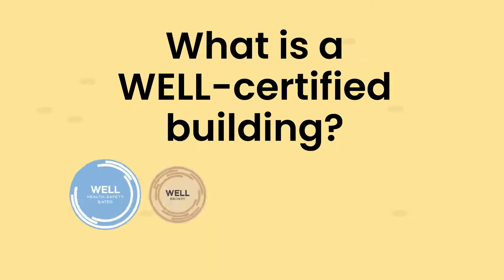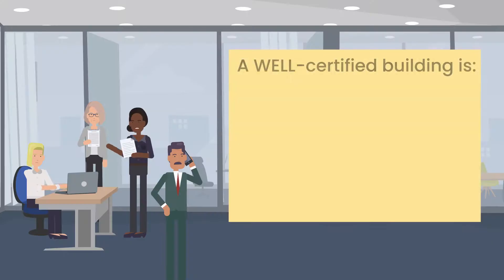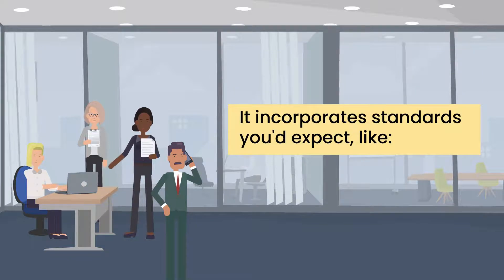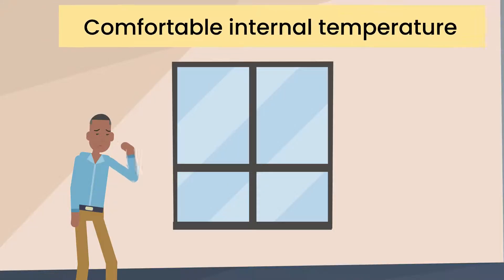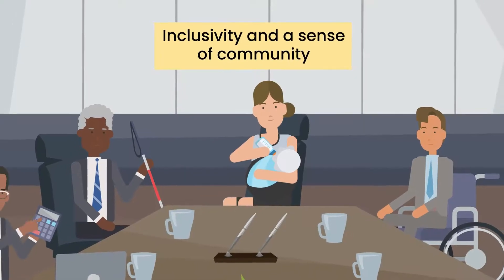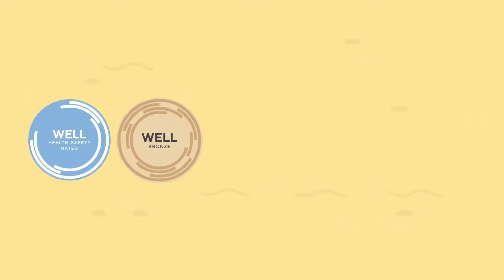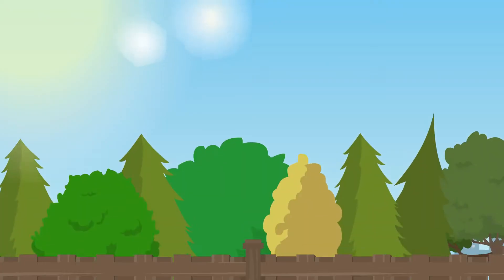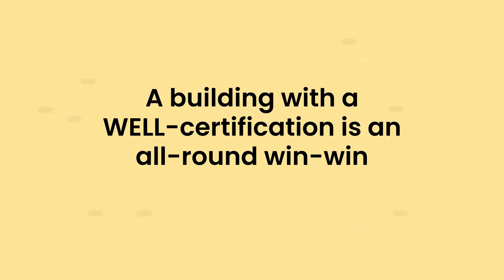WELL-Certified Buildings Explained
We're taking the jargon out of carbon with a series of short, straightforward jargon busting videos. In this video, we look at WELL Certification and the WELL Building Certification process in the UK.

This series of Carbon Jargon Busters aim to make the low carbon future more accessible by simplifying the complex language we use in the office design and fit out sector as we strive to reduce our carbon emissions.

Narrated by James Ivin, Environmental and Sustainability Manager at Morgan Lovell